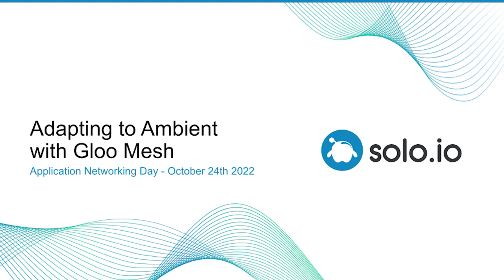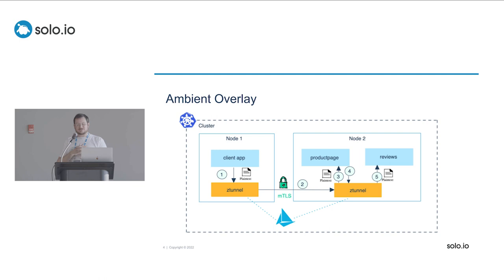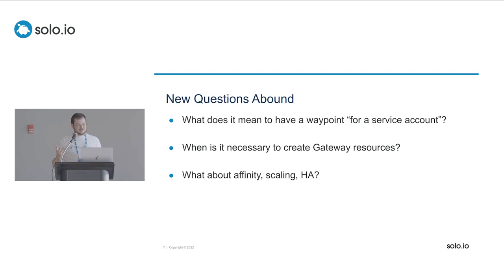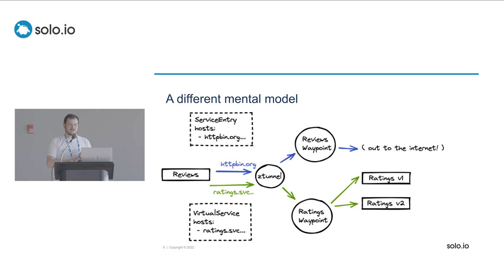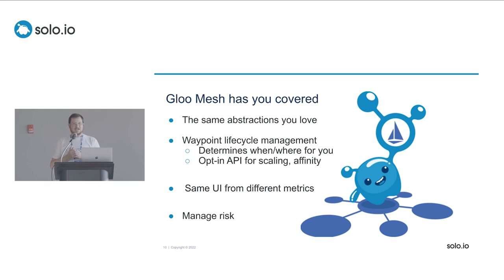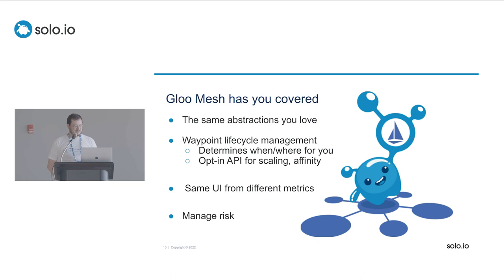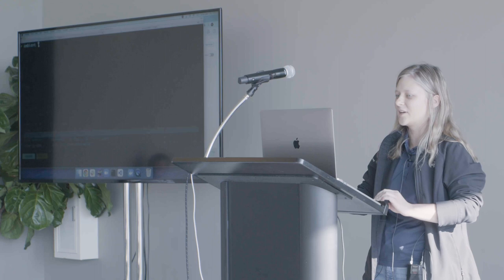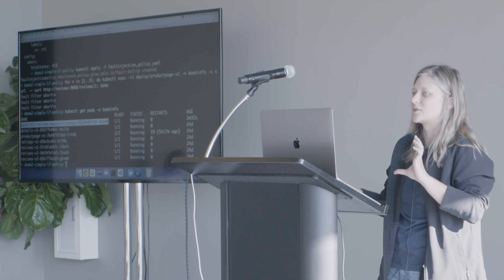Adapting to Ambient with Gloo Mesh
[Featuring Nina Polshakova and Aaron Birkland] Adopting or adapting to Istio Ambient mesh requires new kinds of decisions, engineering considerations, and procedures that might not be familiar to users of classic Istio with Sidecars. With Gloo Mesh, we aim to provide the same capabilities and APIs you are used to, while managing the practical differences between the Sidecar and Sidecarless worlds under the hood. We will explore how Gloo mesh achieves this goal, and explore a few additional knobs Gloo Mesh provides for fine-tuning ambient to optimize particular use cases.